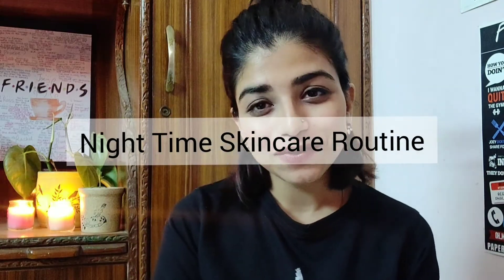Night Time Skincare Routine Under 1000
accessories
beauty
beauty